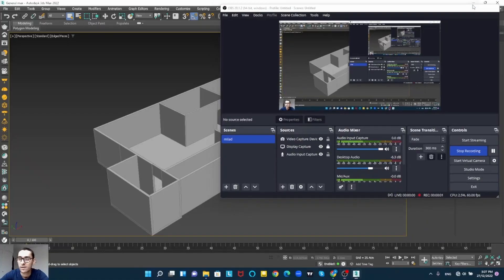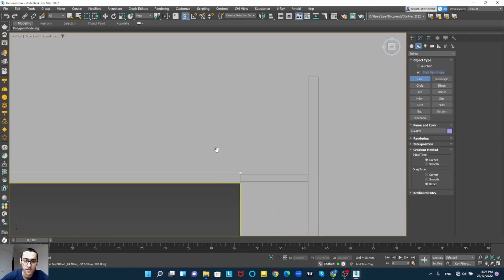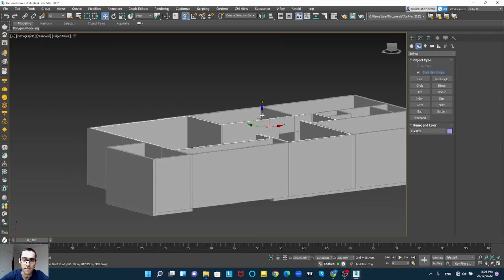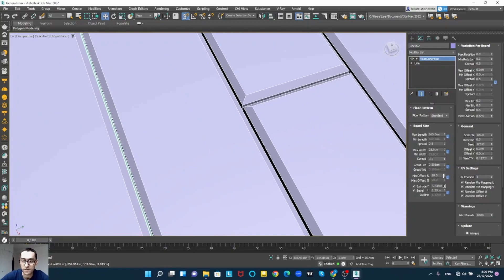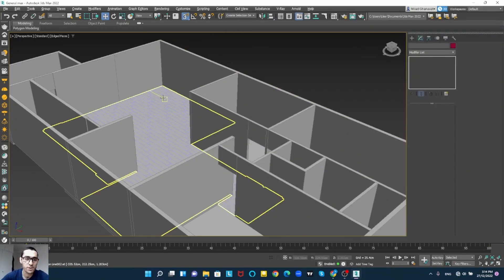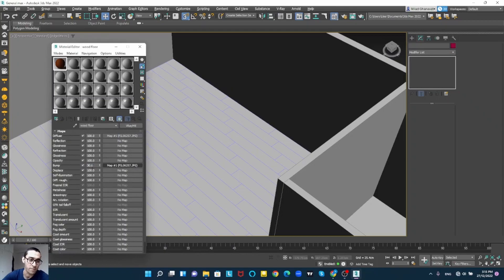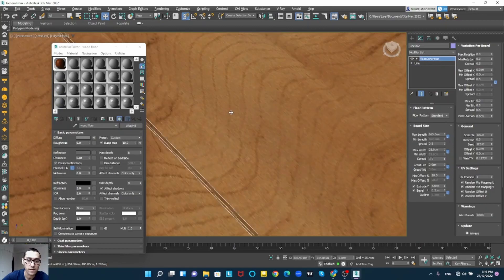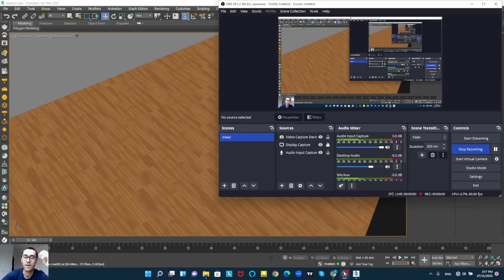Floor Making in 3Ds Max Using FloorGenerator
Chapters
0:00 Intro
0:25 Drawing the lines of the area
1:58 Creating the floor using Floor Generator
3:24 Giving material to the floor
6:05 Final render

Greetings everyone and welcome to abanarchi channel.
Today we are going to learn how to work with FLOOR GENERATOR and our job is to create a wooden floor for living room. In this project as usual, I used 3Ds Max for modeling and texturing and my great friend V-Ray for final render.
I hope this lesson will be your favorite.